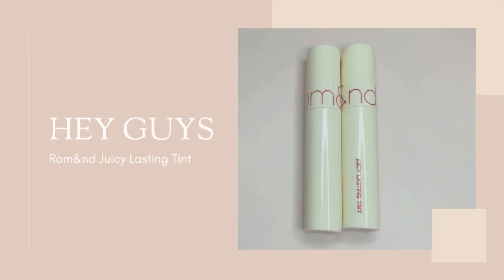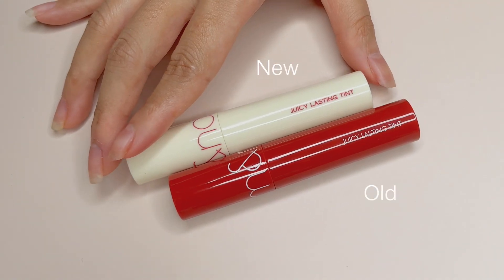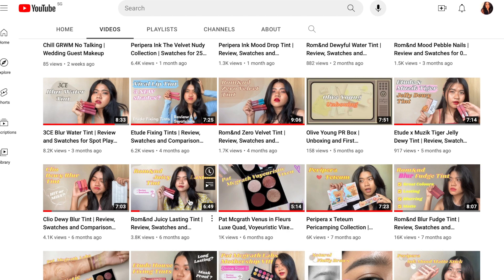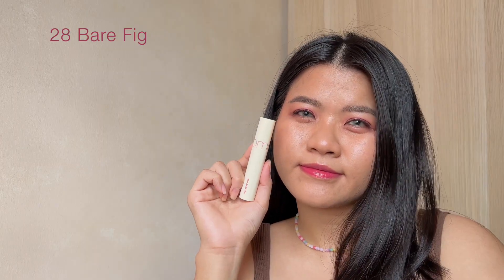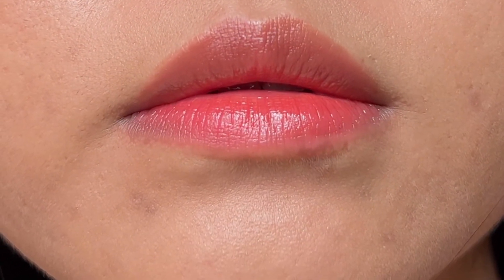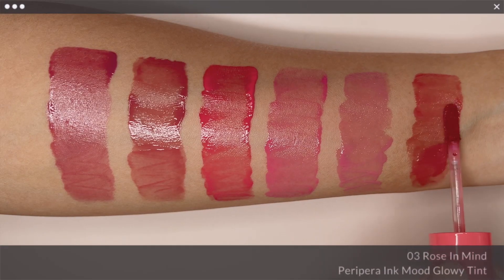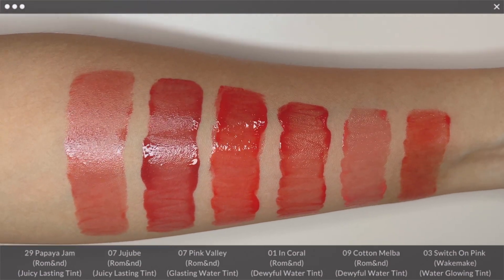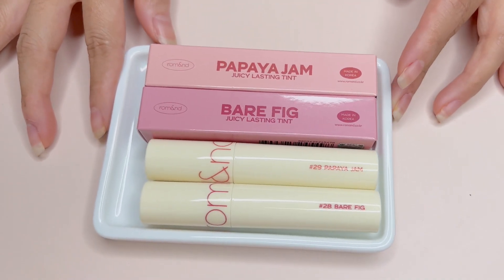Rom&nd Juicy Lasting Tint | Milk Grocery Collection | Swatches and Comparison Swatches for 28 and 29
Hey guys, today I will be swatching 2 new @romand8164  Juicy Lasting Tints from Milk Grocery Series. Aren’t they so beautiful?

Products mentioned:

Rom&nd Juicy Lasting Tint in shade:
- 07 Jujube
- 25 Bare Grape
- 28 Bare Fig
- 29 Papaya Jam

Rom&nd Dewyful Water Tint in shade:
- 01 In Coral
- 05 Taffy
- 09 Cotton Melba
- 10 Murmur Pink
- 11 Lilac Cream

Rom&nd Glasting Water Tint in 07 Pink Valley

Peripera Ink Mood Glowy Tint in 03 Rose In Mind

Wakemake Water Water Glowing Tint in 03 Switch on Pink

Skin Tone: Light Medium and Warm
Go-to Foundation Shades: Pat Mcgrath Labs Light Medium 13, Makeup Forever Y315, Fenty Beauty 235 and Maybelline FITme 128

Rom&nd Better Than Eye Palette, Dreamy Lilac Garden from Milk Grocery Series

Olive Young: THANKS22

♥ TIMESTAMPS ♥

00:00 Intro
00:35 Packaging
00:52 Applicator
01:00 Texture
01:20 Swatches
01:23 Bare Fig Swatch
01:45 Bare Fig Lip Swatch
02:08 Papaya Jam Swatch
02:26 Papaya Jam Lip Swatch
02:56 Comparison Swatches
02:58 Bare Fig Comparison Swatches
03:23 Papaya Jam Comparison Swatches
04:01 Final Thoughts

♥ SOCIALS ♥

♥ MUSIC ♥
Daystar - Sunny side up